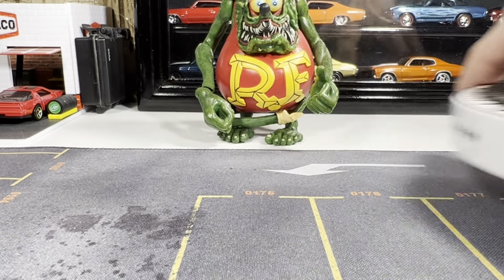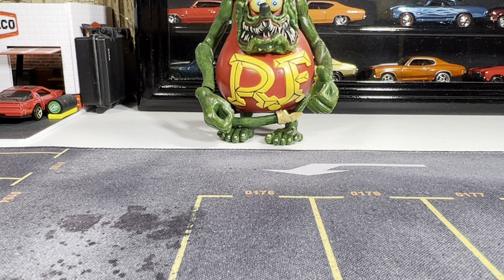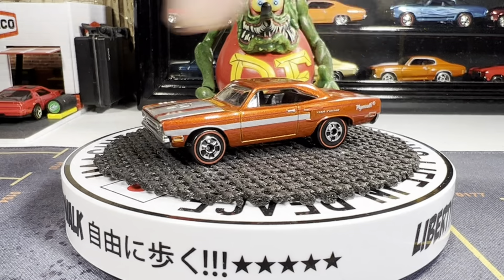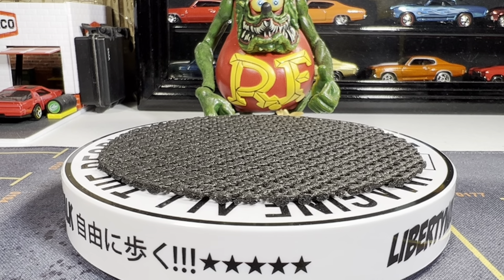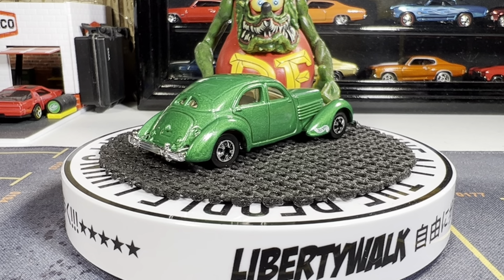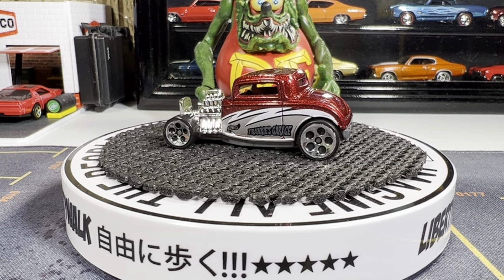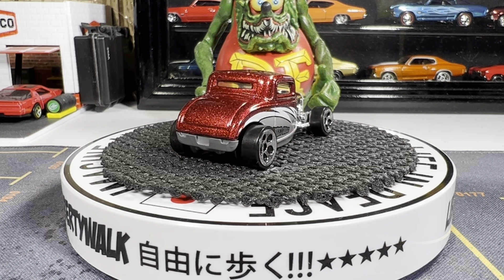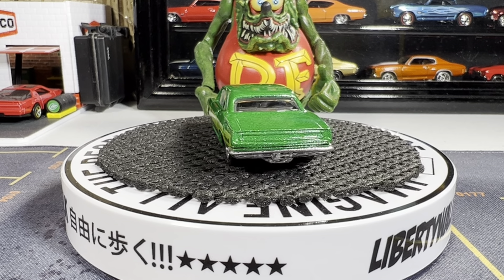4 Finds of the Day 🏁